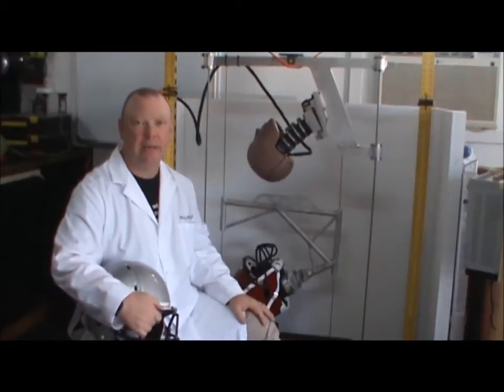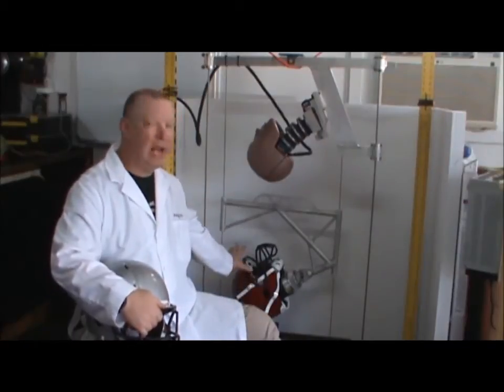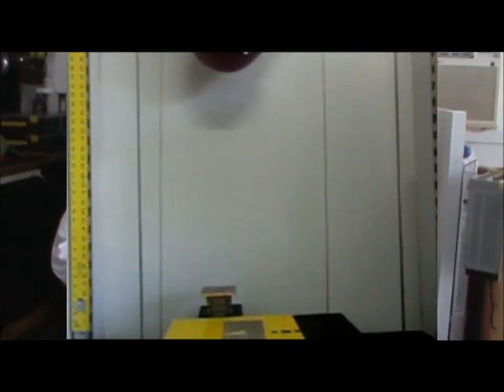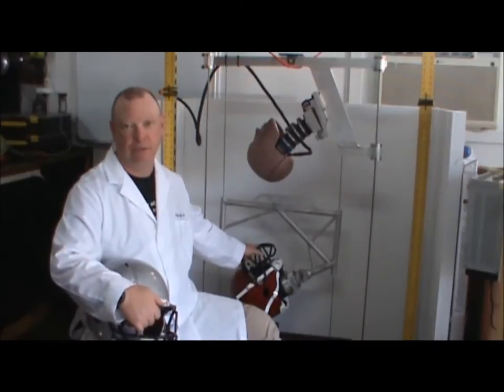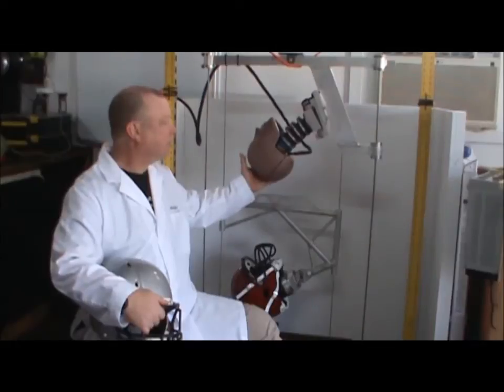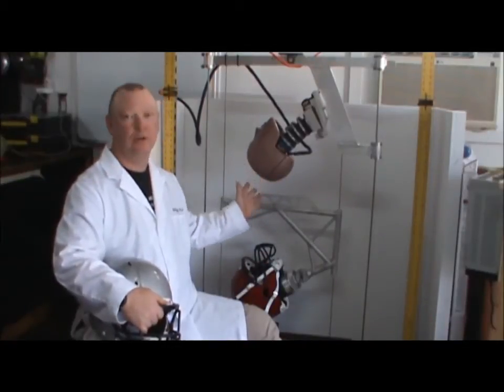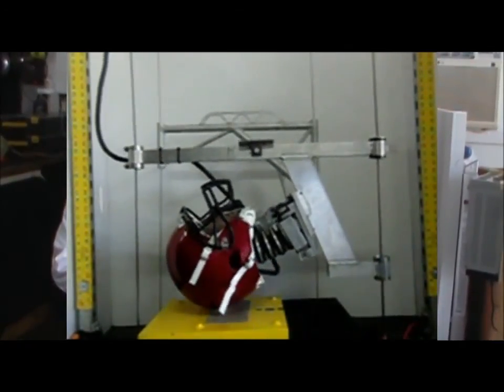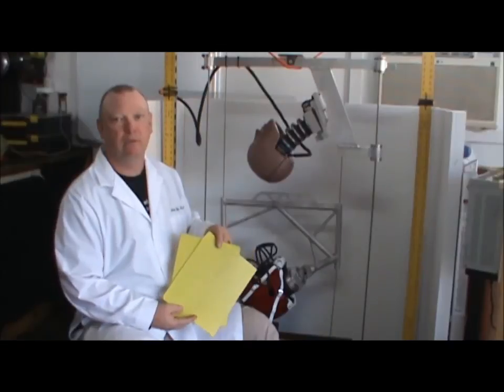Biomechanics of Football Helmets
Dr. John Lloyd discusses testing of football helmets and how typical impact testing does not measure concussion risk. A new test is demonstrated which measures the risk of brain injury. This test has been used to rank football helmets in terms of their ability to protect against both traumatic head injuries and traumatic brain injury.